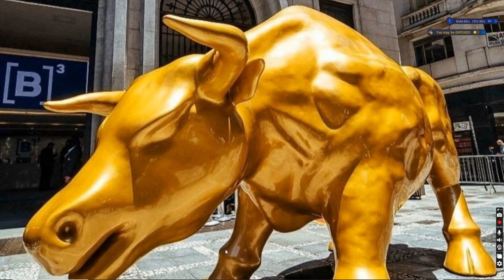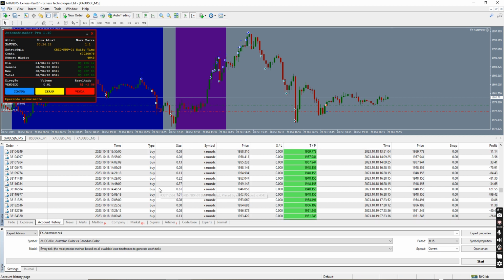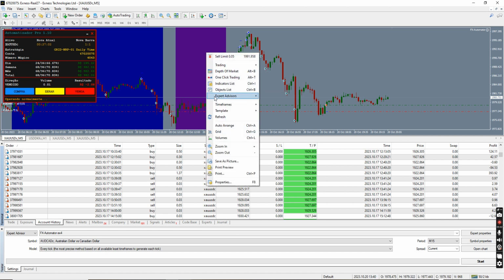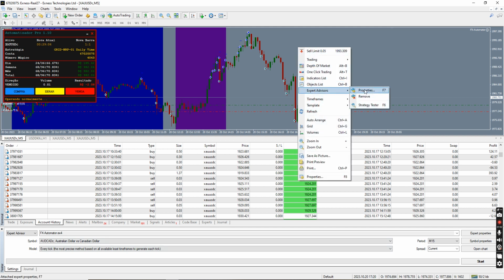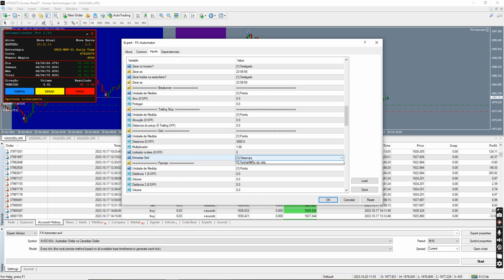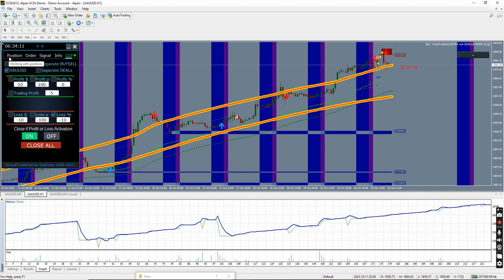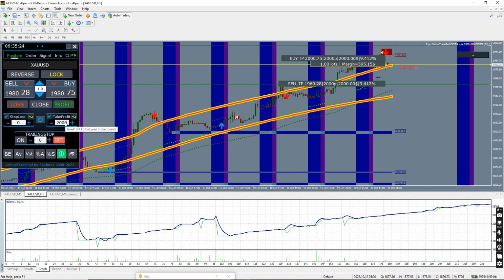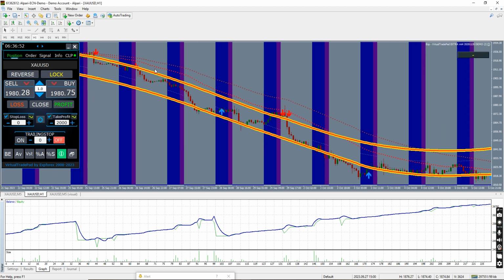FOREX:WEALTH Premium indicator and trading strategy. The best no repaint FOREX indicator /strategy.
Telegram contact @Hzandos